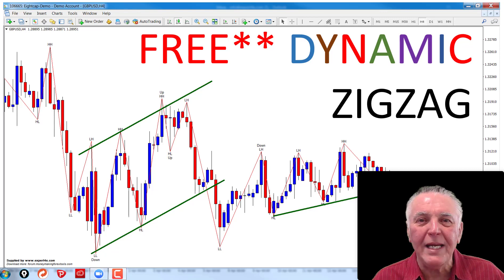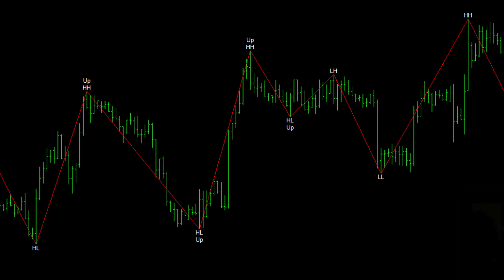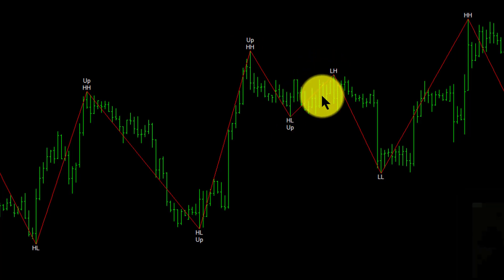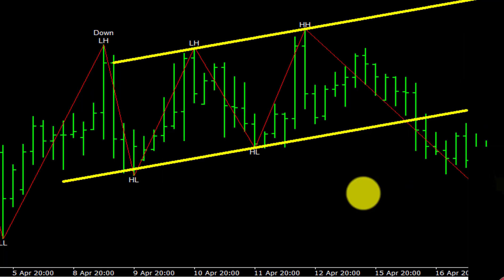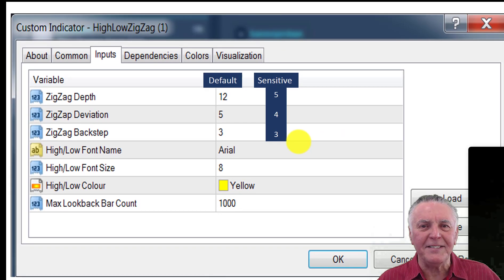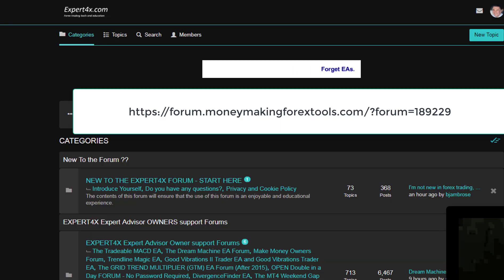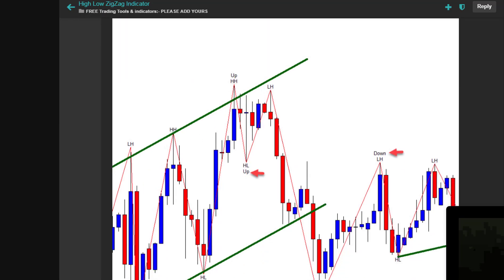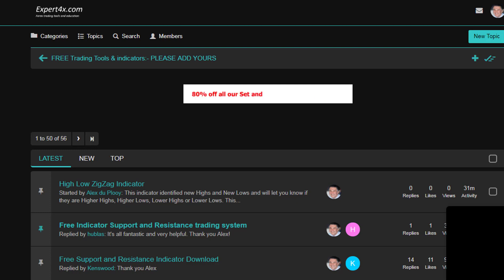Free Forex trading indicator helps tell trending markets, volatility & draw trendlines & channels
In this Forex video, I show a Free Forex trading indicator that helps you tell trending markets, volatility & draw trendlines & channels